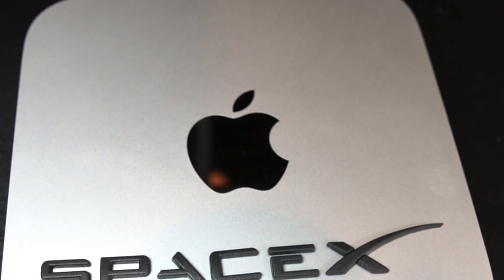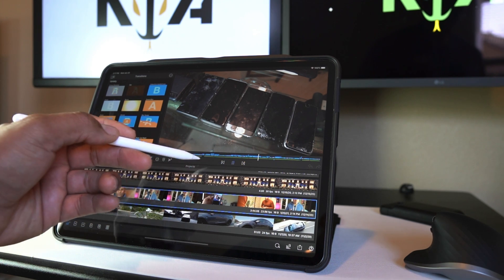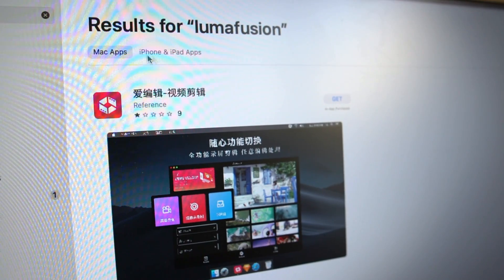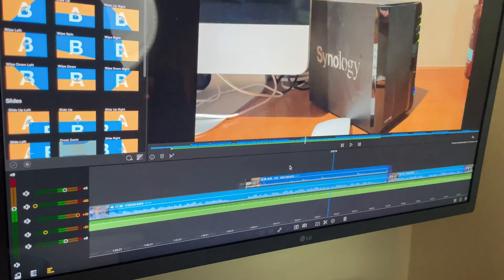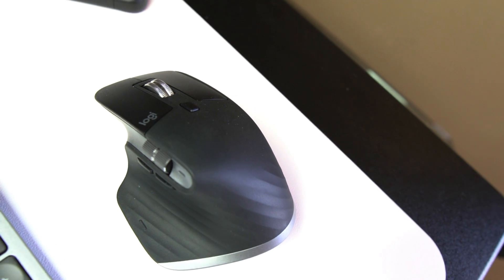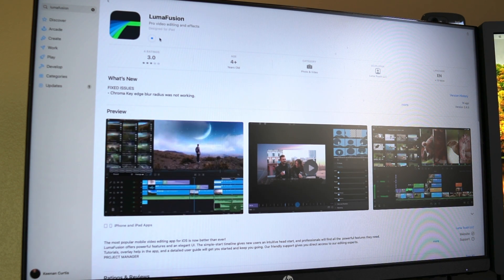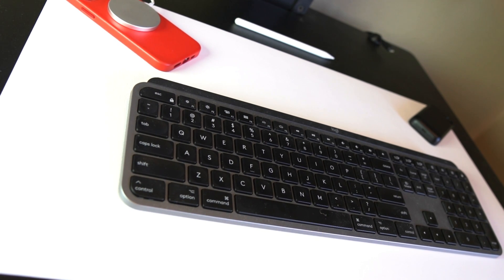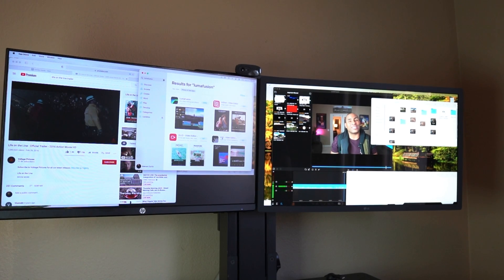LumaFusion Review on 16GB M1 Mac Mini to EDIT 4K Videos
Apple's latest M1 chip's ability to run iPad and iPhone apps really got me excited to try editing with LumaFusion. I already have a 2018 iPad Pro 12.9 and wanted to find out if it was worth it to start upgrading my whole set up.

Mac mini

iPad Pro

Logitech MX Keys Mac

Logitech MX Master 3 Mac

Apple Pencil

BUBM Desk Pad Protector

Space X Decal